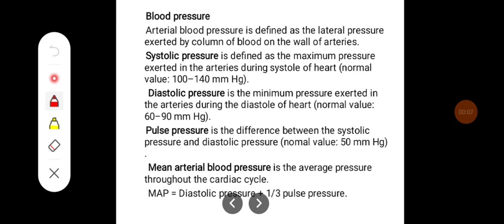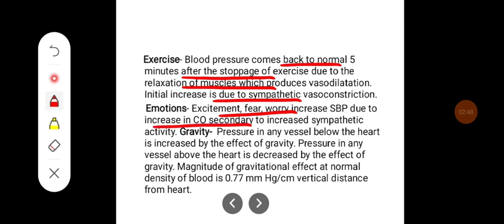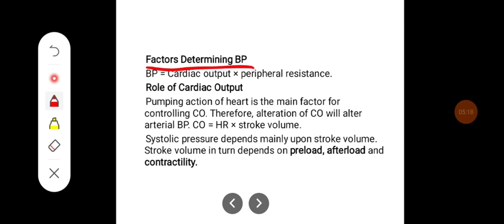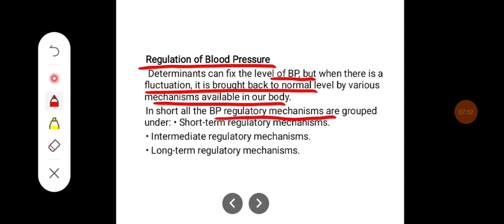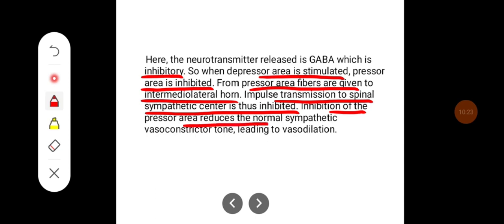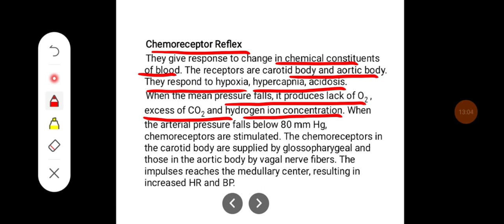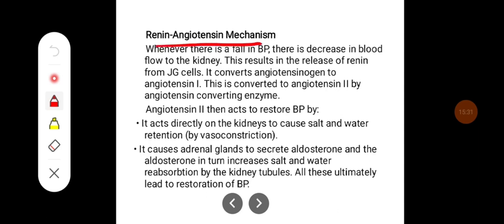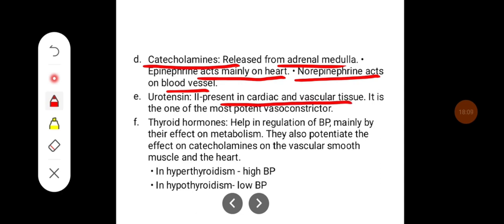Q. Describe factors affecting, determining and regulation of blood pressure. @drvkphysiology classes